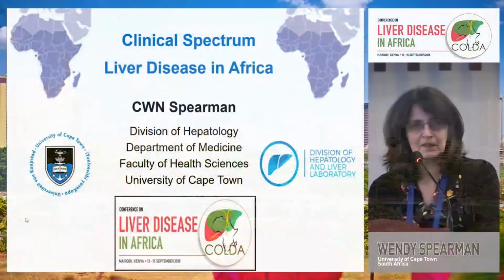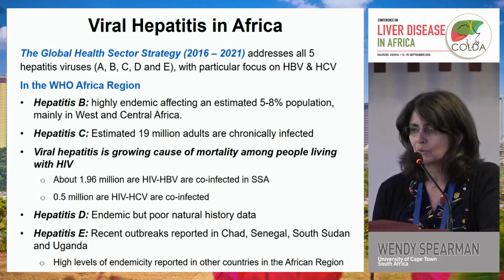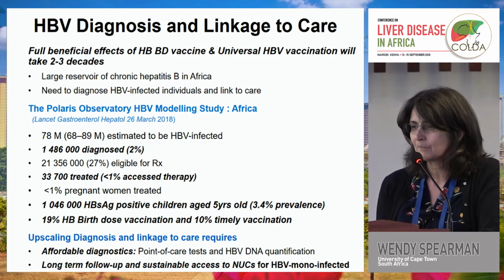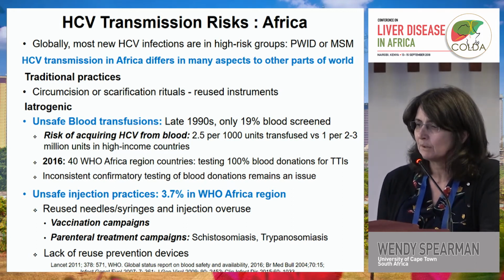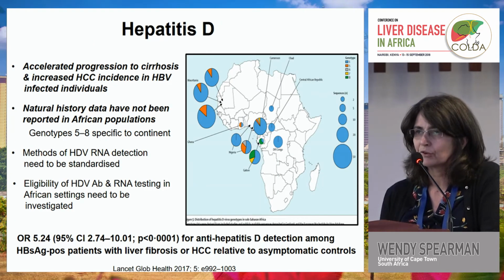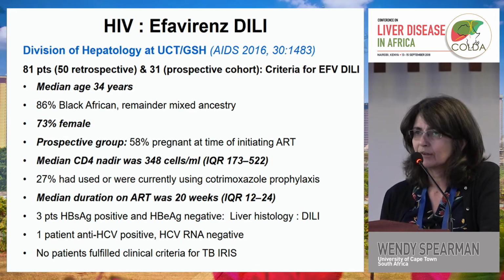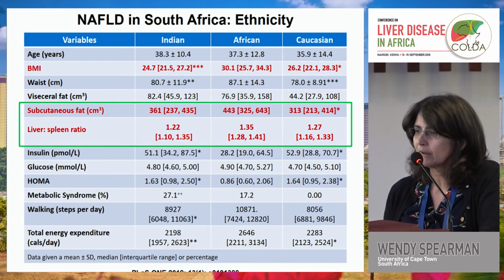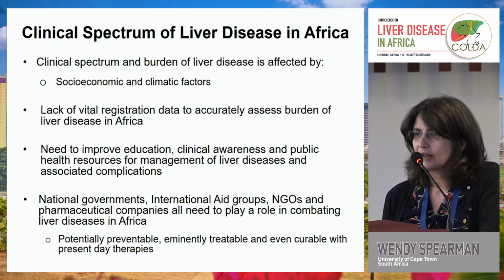Clinical spectrum of liver disease in Africa | Wendy Spearman, MBChB, FCP, FRCP, MMed, PhD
Lecture: Clinical spectrum of liver disease in Africa
Speaker: Wendy Spearman, MBChB, FCP, FRCP, MMed, PhD
                 University of Cape Town, South Africa
Presented at: Conference on Liver Disease in Africa (COLDA) 2018

Learn more about the Conference on Liver Disease in Africa (COLDA) 2021 that will take place from 9 September 2021 to 11 September 2021

Organized by the SHARE Global Health Foundation in close collaboration with regional societies, COLDA 2021 aims at empowering healthcare professionals (HCPs) to diagnose, prevent, treat and achieve a cure for liver diseases for the benefit of patients in Africa. This being the 4th COLDA, we continue to cultivate a platform that provides a unique opportunity for clinicians, researchers, policymakers, industry representatives, and other healthcare professionals in the African region. Together with support from an international community of experts, they will exchange knowledge on the latest developments and achievements in the management of viral hepatitis and liver disease with a special focus on the African context.

We aspire to provide you with a highly scientific and educational abstract-driven conference consisting of keynote speeches, state-of-the-art lectures, oral and poster abstract presentations, roundtable discussions, and debates with ample time for discussion.

We are certain that the conference will act as a catalyst for translating science into clinical practice while promoting medical education in the field of hepatology and setting up collaborations within the African region. Everyone will have an exceptional opportunity to share and acquire knowledge, and experience a wide spectrum of topics related to liver disease.

Registration for the 2021 webinar is open and fee is waived for healthcare professionals via this